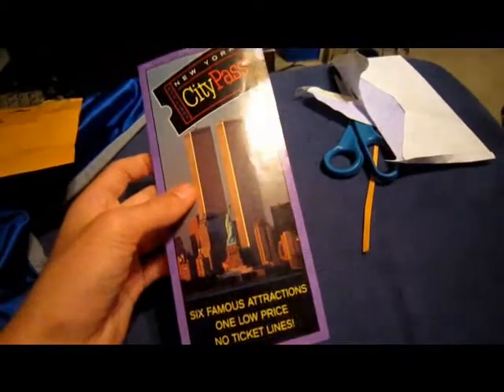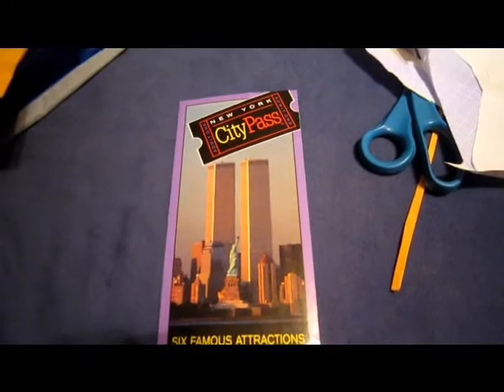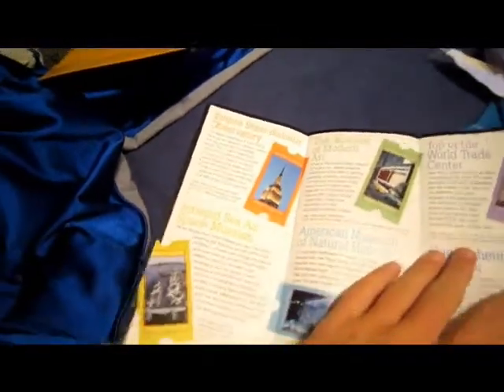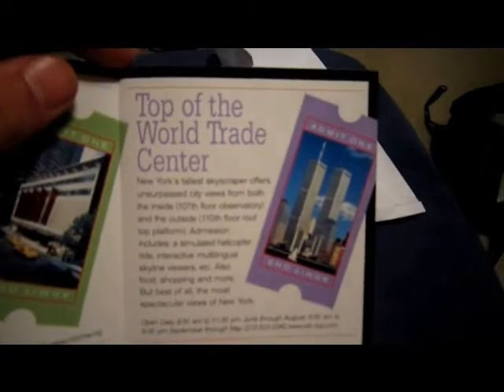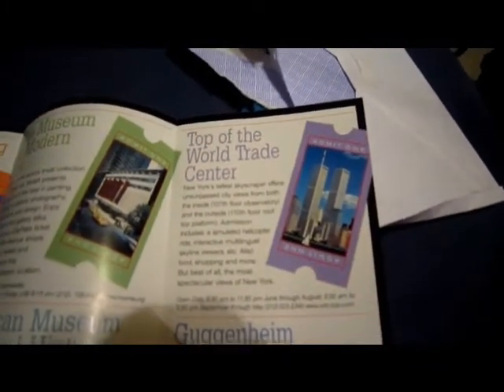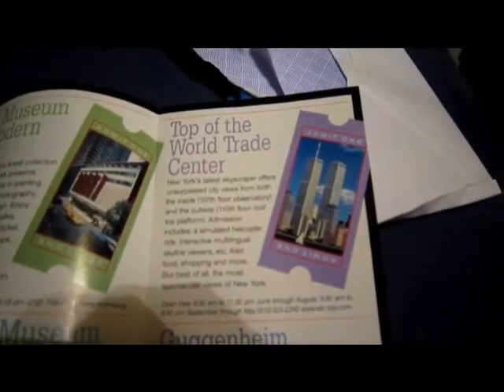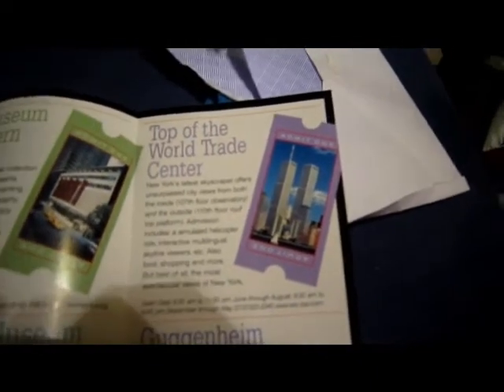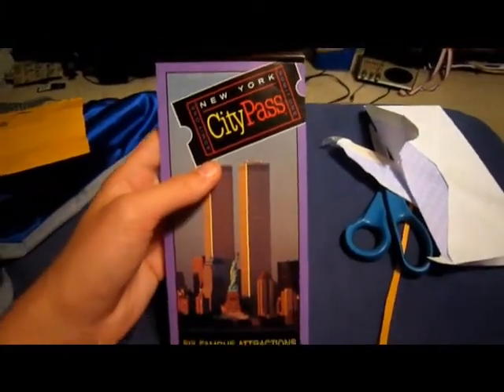A day where something was in my mail (eBay mailday, another item in the WTC memorabilia collection)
Got the cool NYC City Pass brochure in the mail today.

That's the archived website for the Observatories, it's pretty cool to look at.